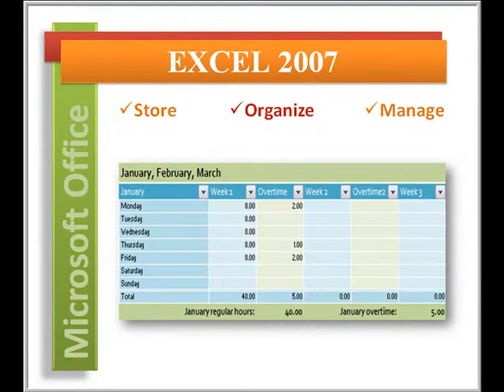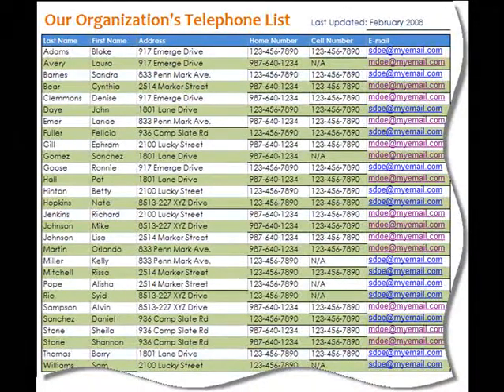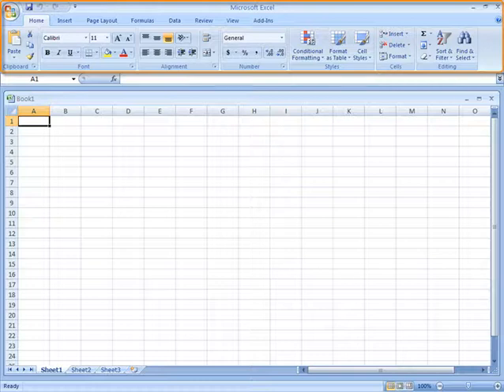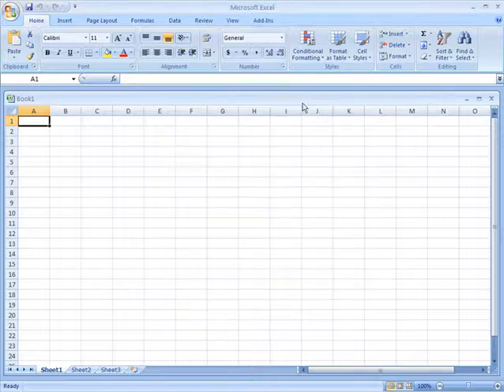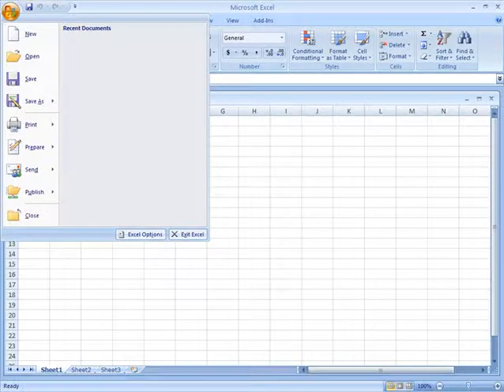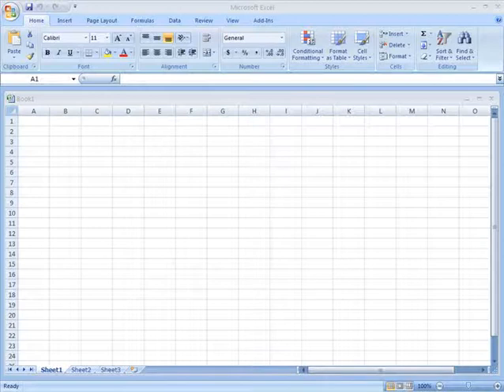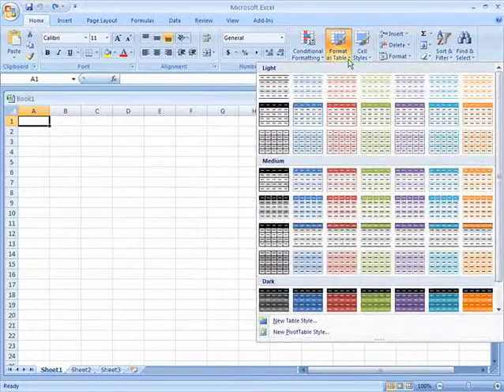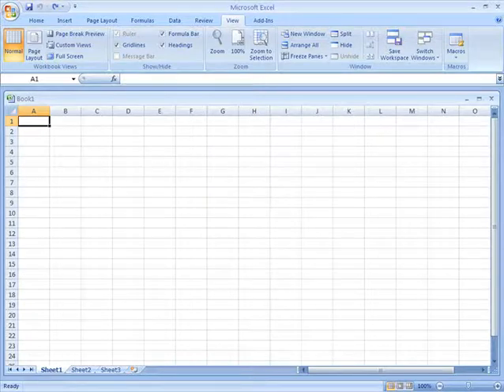Excel 2007 Tutorial: Overview